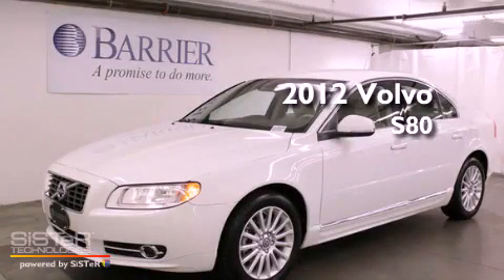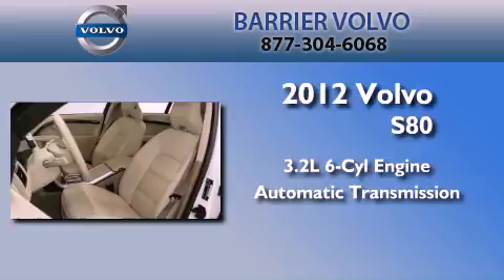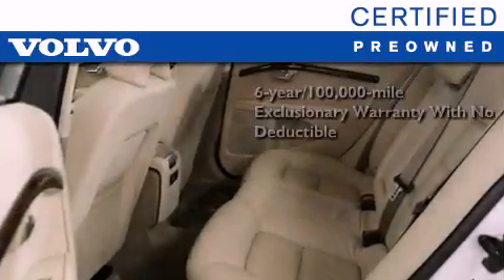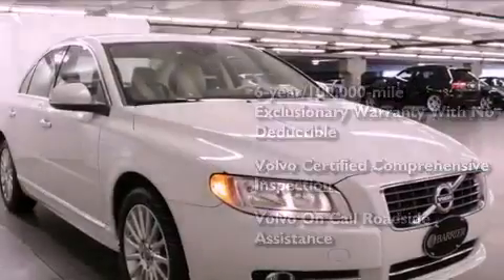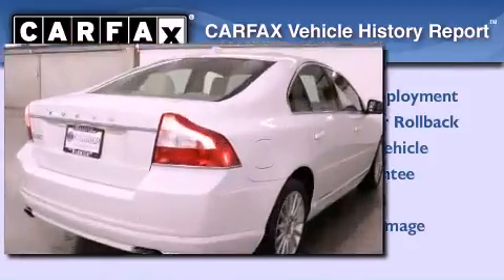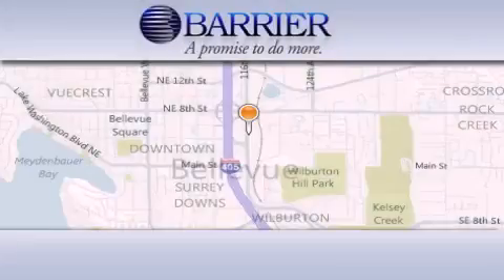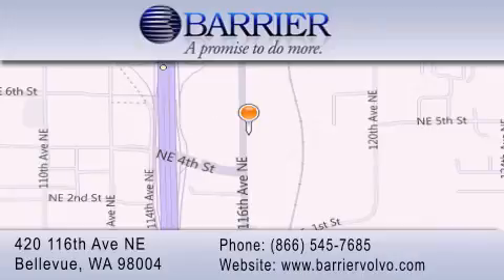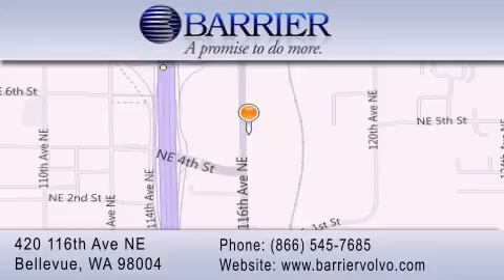2012 Volvo S80 Bellevue WA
Year : 2012
 Make : Volvo
 Model : S80
 Engine : 3.2L 6CYL
 Trans . : Automatic
 Exterior : White
 Miles : 23,741
 Interior : Beige
 Stock : 152093P

 2012 Volvo S80 Bellevue WA